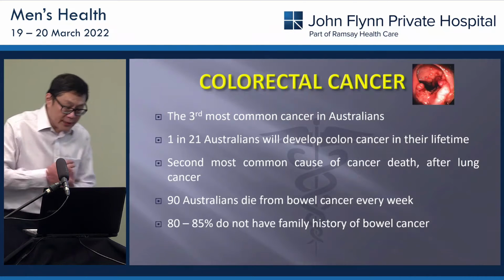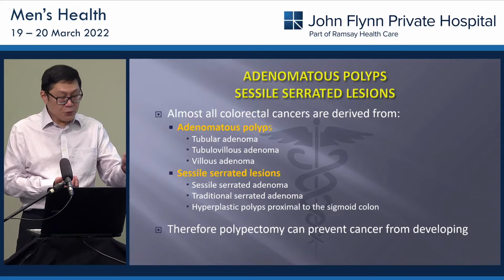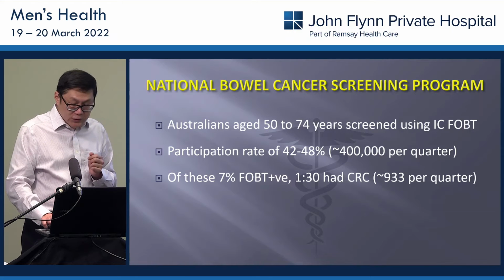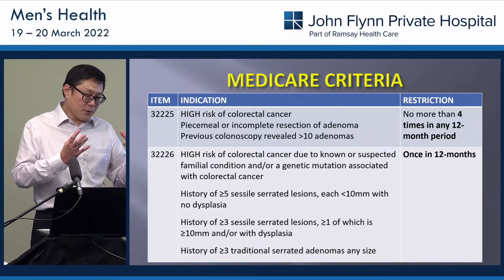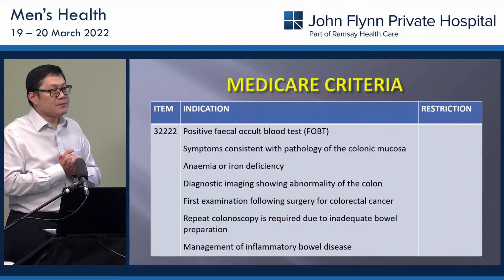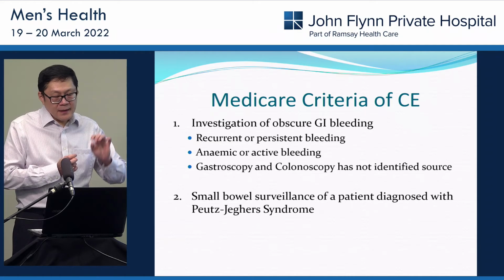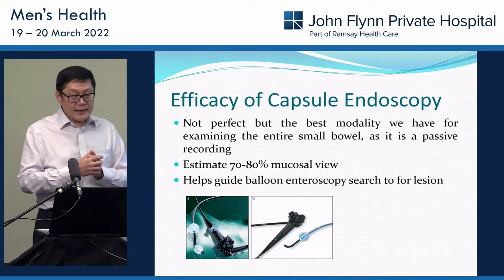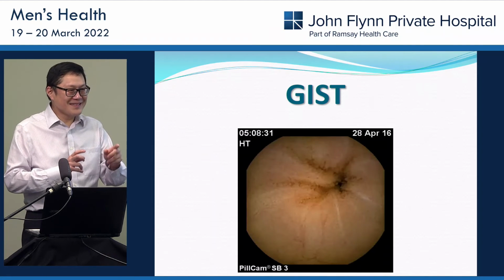Updates on colonoscopy screening and surveillance and Capsule Endoscopy a vignette Dr Allen Lim, Gas